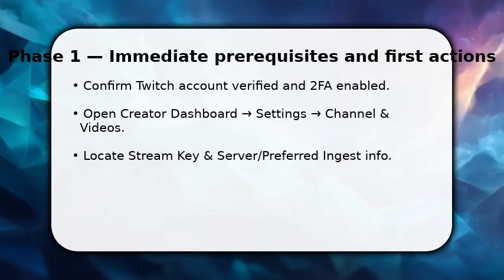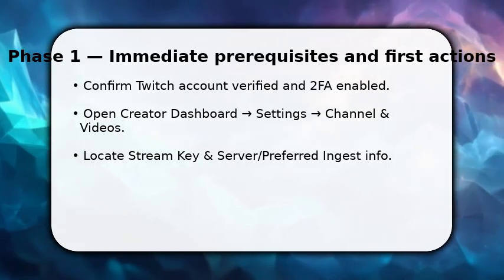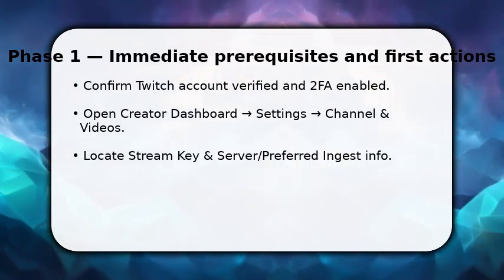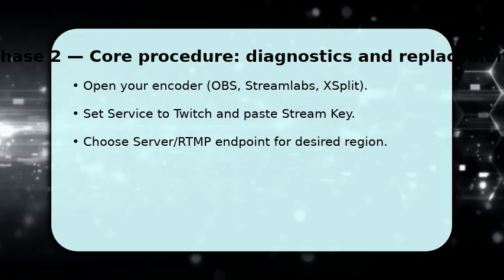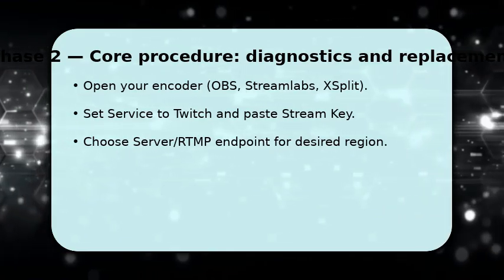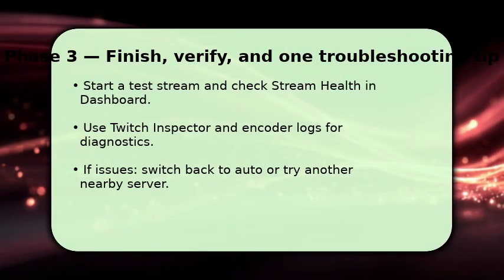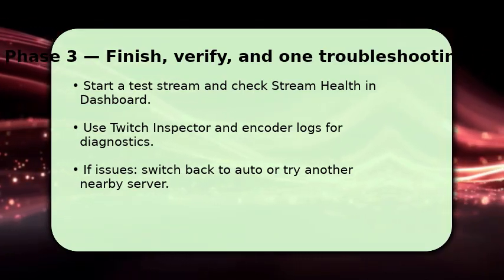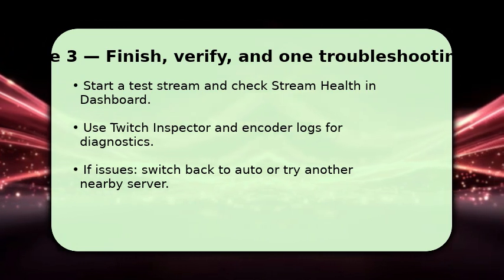How to Change Twitch Region - Full Guide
How to Change Twitch Region - Full Guide | 🔒 Surfshark VPN Deal — Stay private and secure. $1.99/mo + 3 Months Free ▸

Discover the step-by-step process of changing your Twitch stream region with our comprehensive guide. Whether you're looking to expand your audience or comply with regional content restrictions, this video will walk you through adjusting settings and optimizing viewership.

Twitch, change streaming location, region switcher on Twitch, expand audience region-wise, content restriction bypass